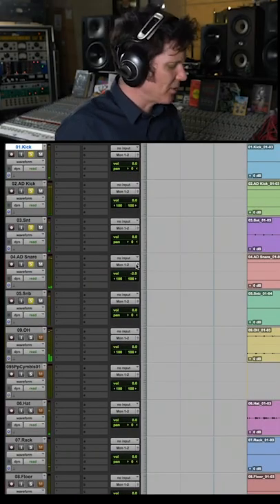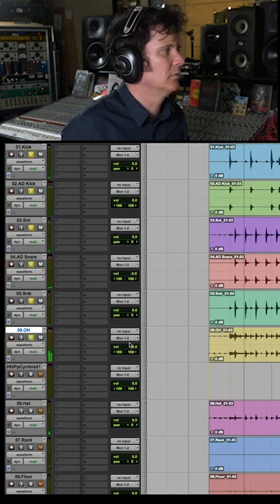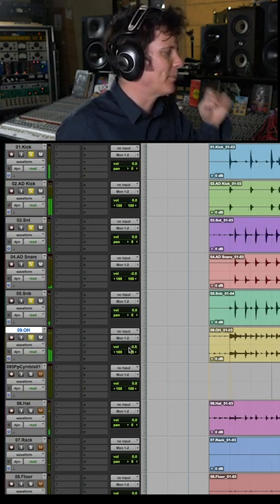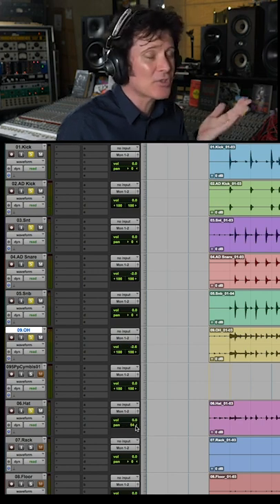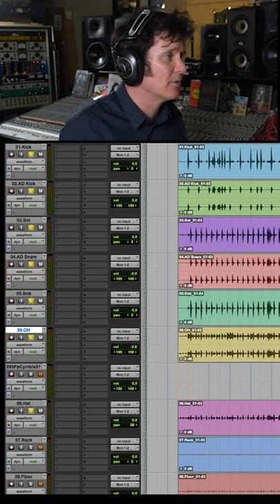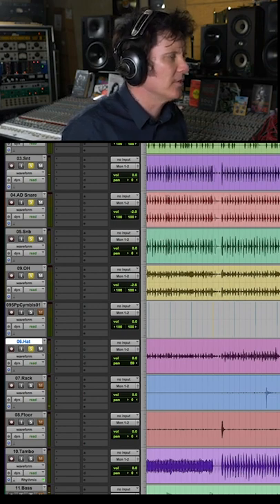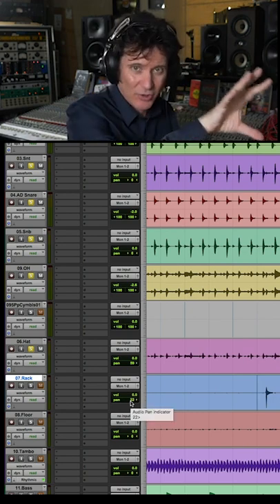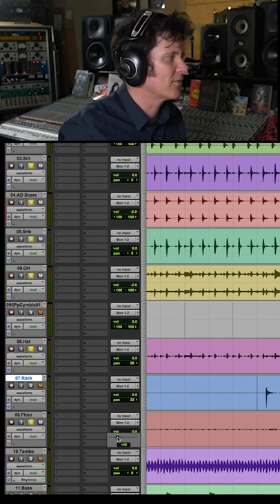Basics of starting a mix